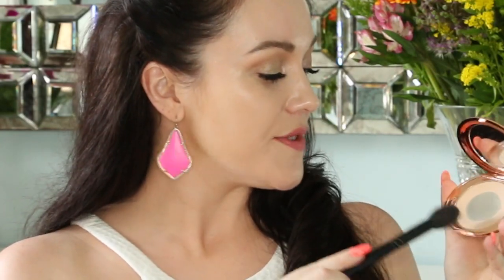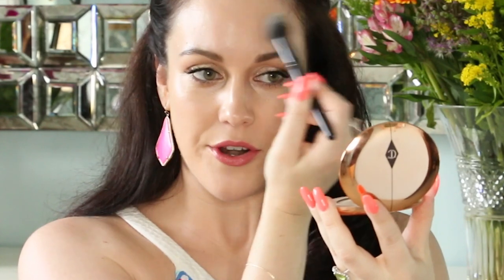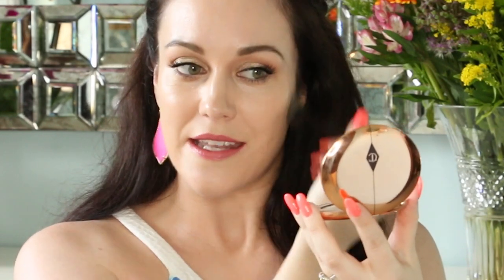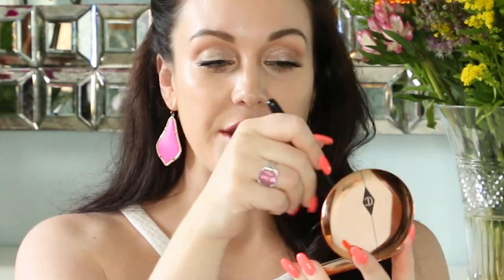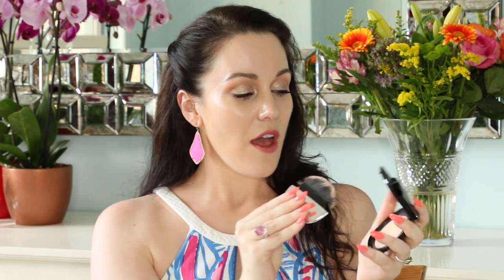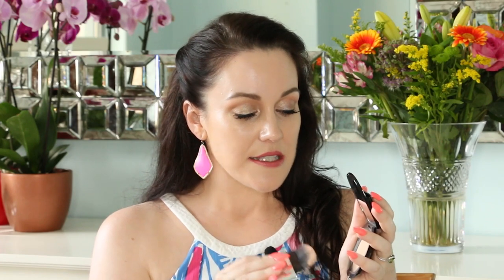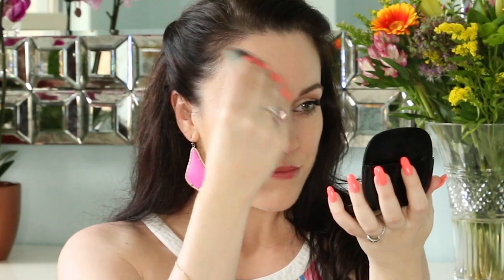WHICH POWDER IS BEST? Charlotte Tilbury Airbrush Flawless Finish versus Marc Jacobs Accomplice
Watch my video to see which face powder is best for you! Is it Charlotte Tilbury Airbrush Flawless Finish Powder or the Marc Jacobs Beauty Accomplice Powder? Both claim to blur imperfections and reduce shine, so which one do you need?

I forgot to mention in the video that aside from my skincare, I am wearing the Trish McEvoy Even Skin Water Foundation and the Tarte Cosmetics creaseless concealer. (No blush, bronzer, contour or highlighter).

Enjoy this video? Watch my...

xoxo

Lauren

©️Lauren O’Connell Beauty TV